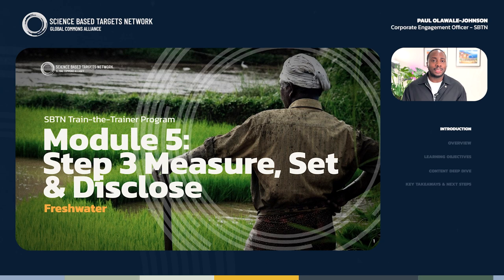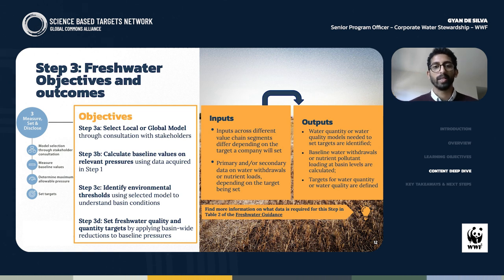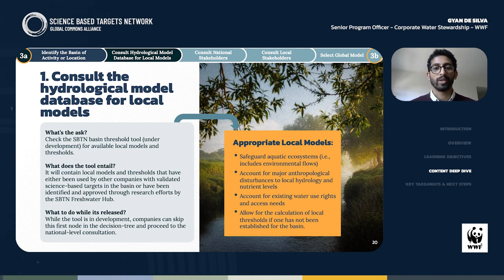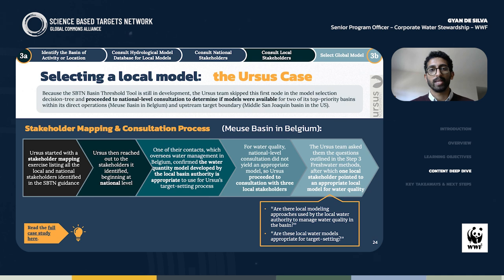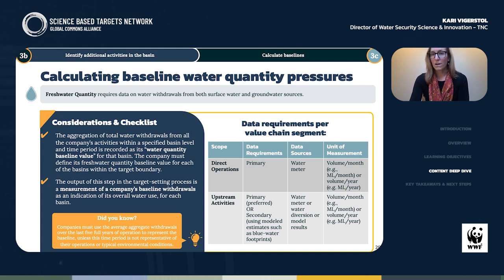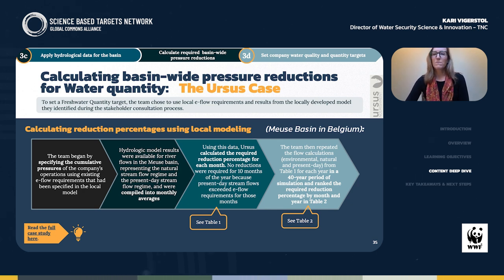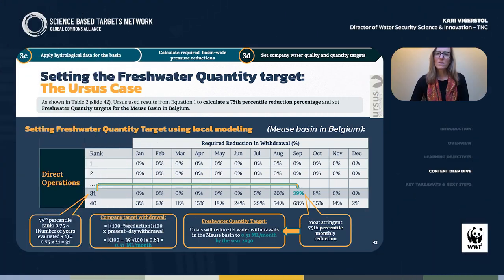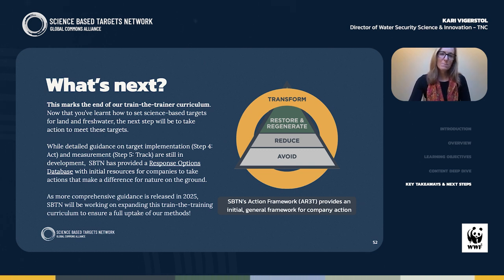SBTN Learning Resources - Module 5: Set Freshwater Targets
Thanks for engaging with SBTN's learning resources!

In this module, you’ll learn how to conduct SBTN Step 3: Set Freshwater targets.

Key learnings of this module include:

*How to Conduct Step 3a: Hydrological model selection
*How to Conduct Step 3b: Baseline pressure calculation
*How to Conduct Step 3c: Environmental thresholds identification
*How to Conduct Step 3d: Freshwater target setting
*How to prepare for target validation

Visit the SBTN learning resources page to access other learning resources